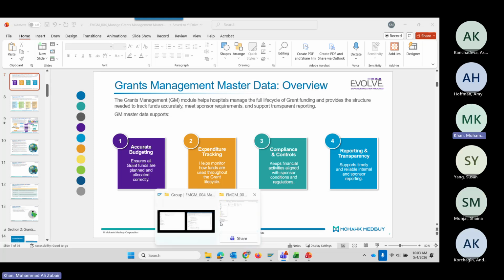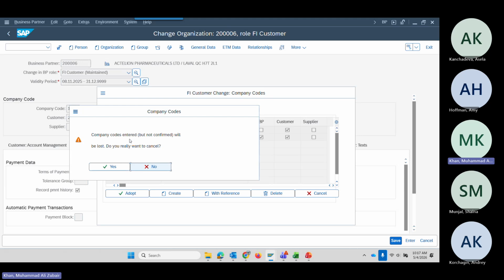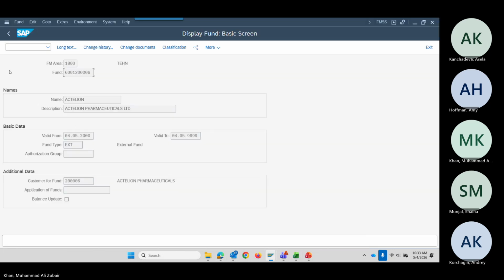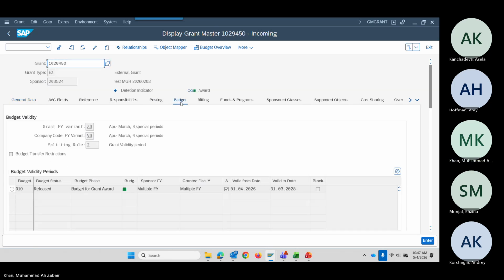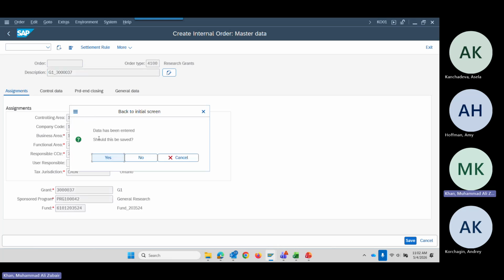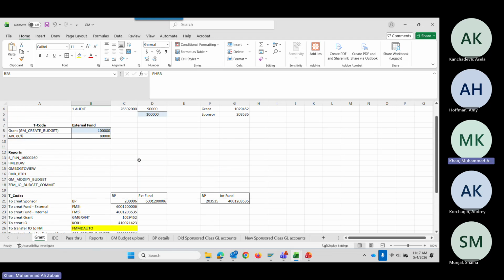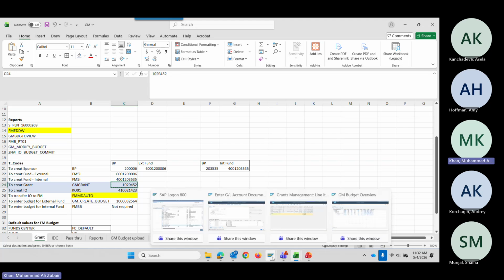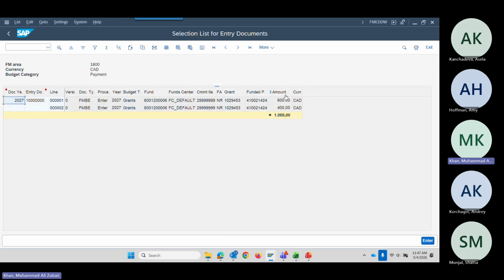SAP S/4 HANA Tutorial / Training Part#2 FMGM_004 & FMGM_002 Grants Management / Funds Management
Reports
S_PLN_16000269
FMEDDW
GMBDGTOVIEW
FMB_PT01
GM_MODIFY_BUDGET
ZFM_IO_BUDGET_COMMIT

T_Codes
To creat Fund - External FM5i
To creat Fund - Internal FM5i
To creat Grant  GMGRANT
To creat IO KO01
To transfer IO to FM FMMDAUTO
To enter budget for External Fund GM_CREATE_BUDGET
To enter budget for Internal Fund FMBB

Default values for FM Budget
FUNDS CENTER FC_DEFAULT
FUND -  NR
Grant-  GMGRANTNONE
Functional Area-  NR
Commitment Item- 29999999